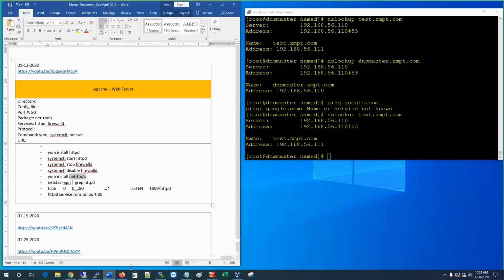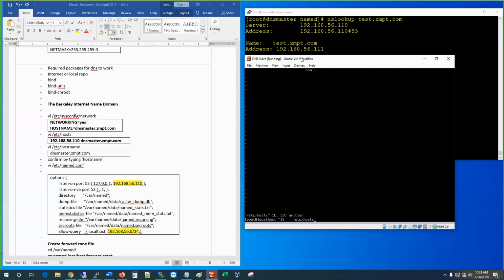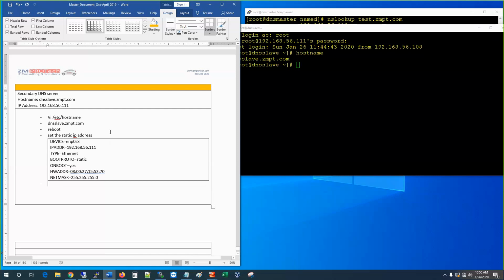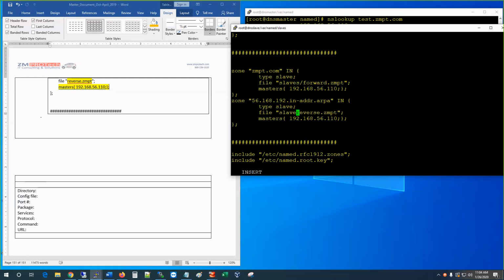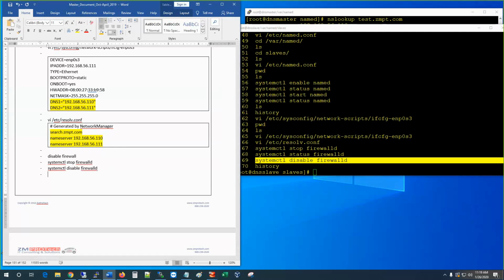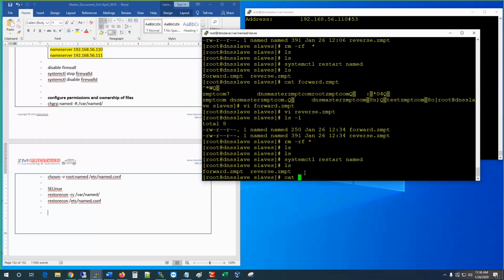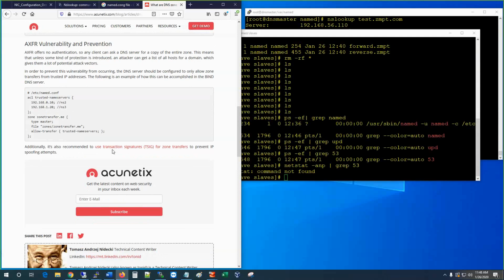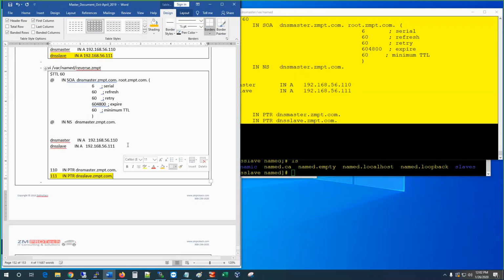ZM PROTech Linux Academy 01-26-2020 0197 by Zafar Mohiuddin